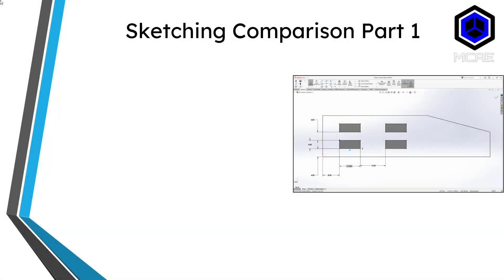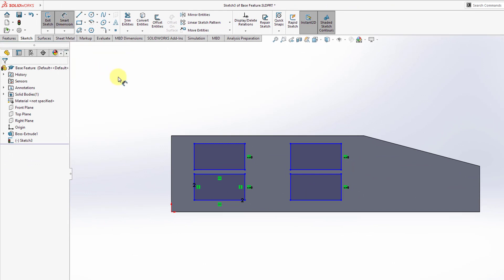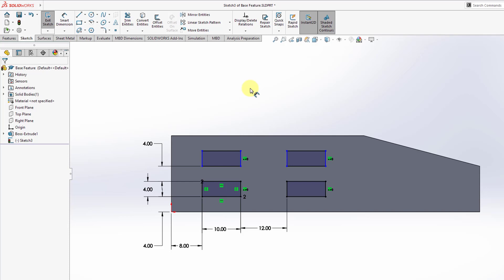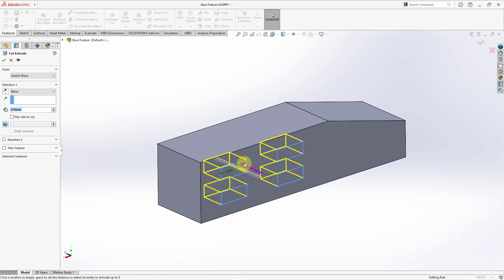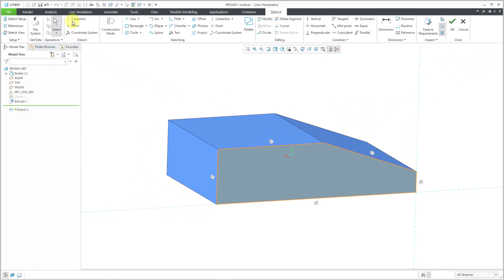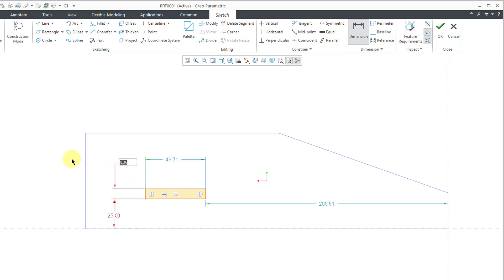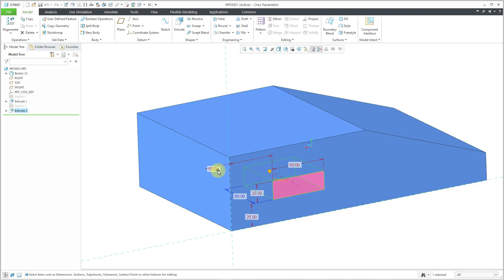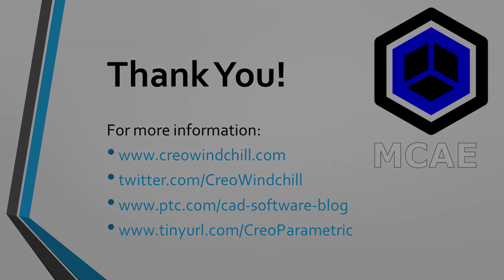SolidWorks - Creo Parametric Comparison - Sketching (Part 2)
This SolidWorks - Creo Parametric comparison video discusses two additional topics regarding sketching in the two CAD packages.

Thanks,
Dave